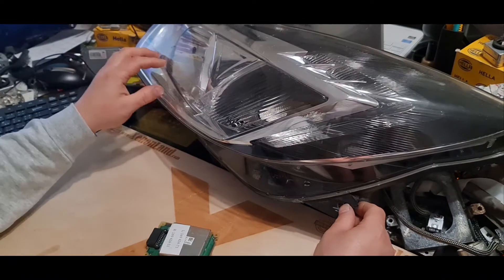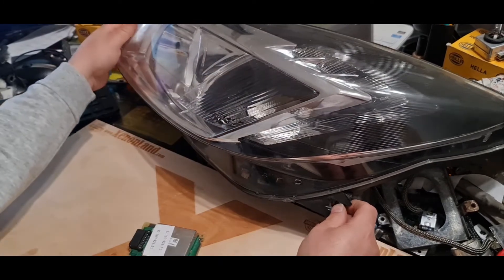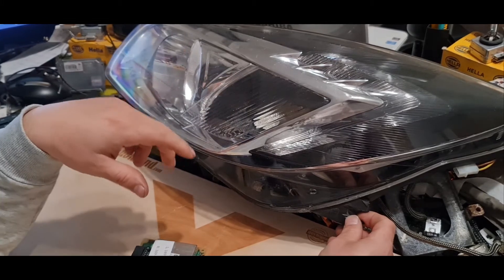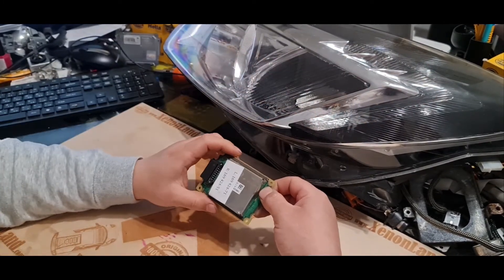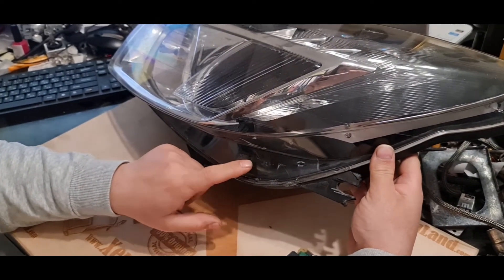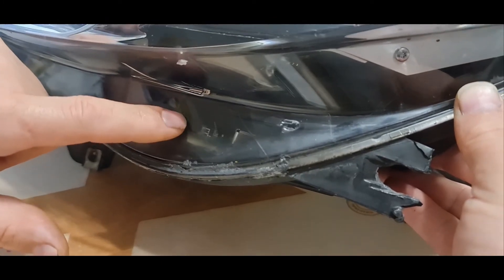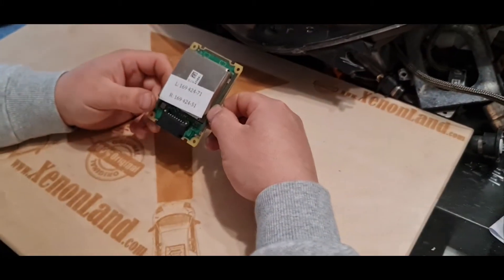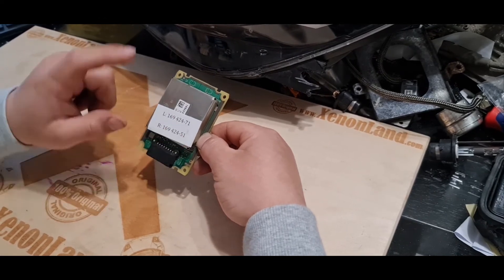Opel Insignia xenon headlight LED Daytime Running Lights (DRL) TFL not working? WHY? How to fix it?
This video shows why the LED Daytime Running Lights fail at Opel (Vauxhall -  Buick Regal) INSIGNIA 1st Generation pre-facelift xenon headlights (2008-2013). It also shows you which part to be replaced in order to fix this LED strip problem.